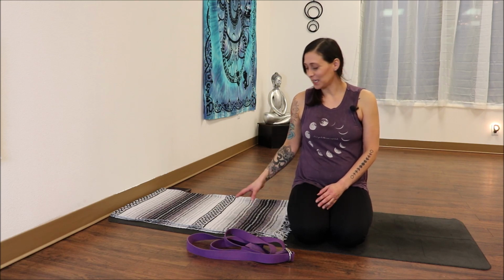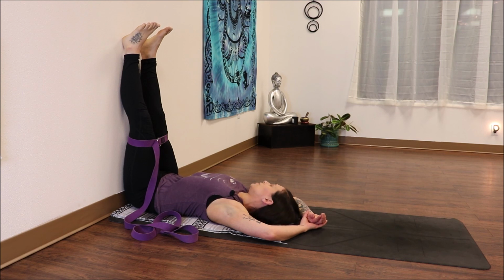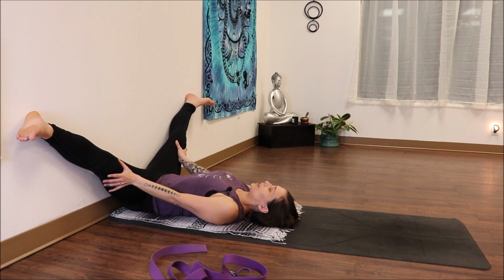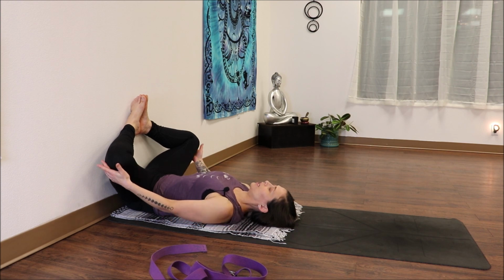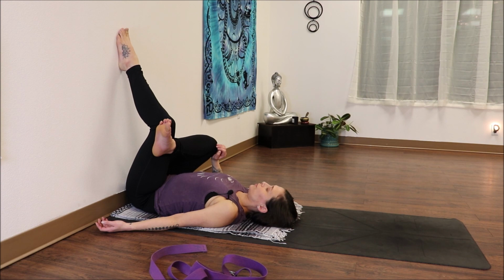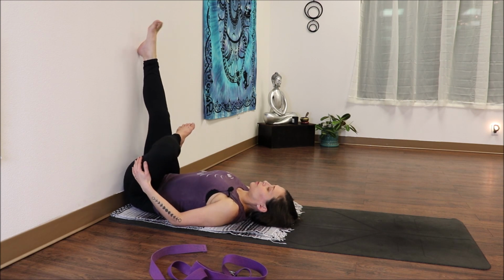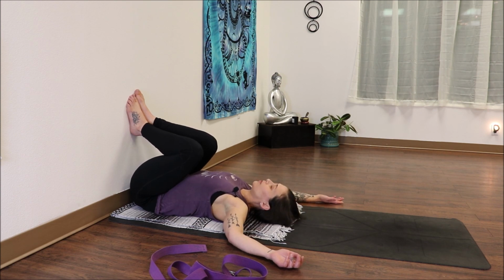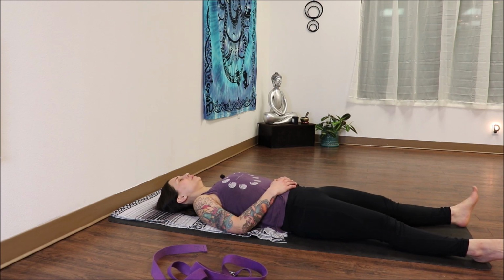Easy Yin Yoga Against the Wall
In this 30 minute Yin yoga class I will guide you through a sequence using the wall as support. Gentle and easy, this practice will leave you feeling grounded and relaxed. This practice is suitable for all levels.

Filmed at Lifted Lotus Yoga Collective in Kennewick, WA. We are a donation based yoga studio dedicated to making yoga accessible to everyone.

Intro: Hip Hop Rap Instrumental (Crying Over You) by Chris Morrow 4